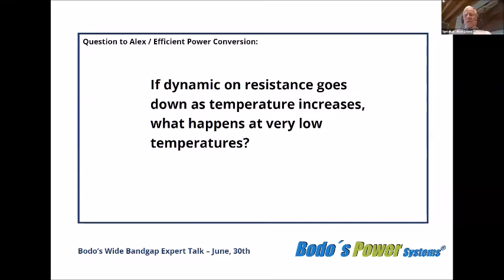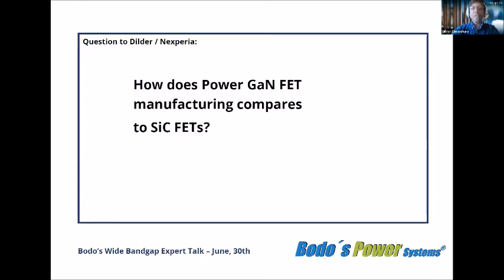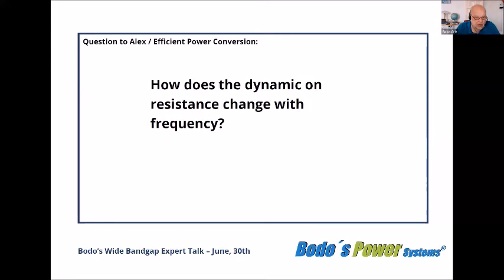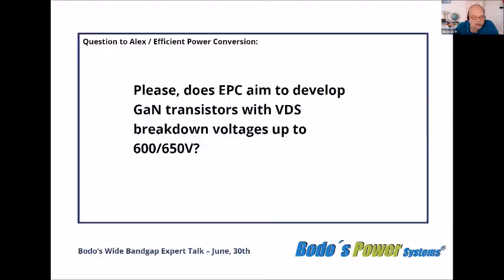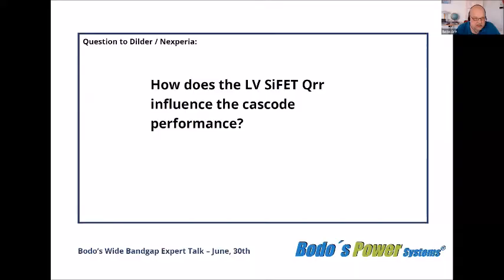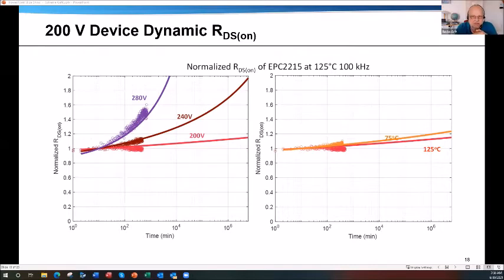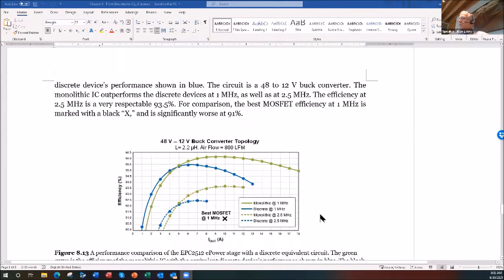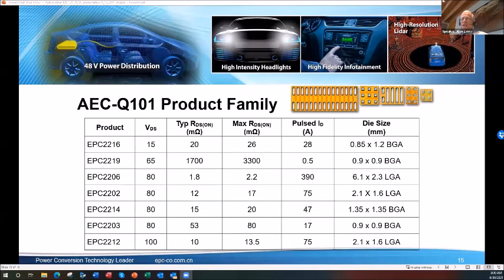GaN Session - June 2021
Here is the recording of the second Bodo's Power Systems Expert Talk on GaN.
We would like to thank our participants:
1. Alex Lidow, CEO and co-founder of Efficient Power Conversion
2. Doug Bailey, Vice President Marketing & Applications Engineering at Power Integrations
3. Dilder Chowdhury, Director, Strategic Marketing, Power GaN Technology at Nexperia
4. Tom Ribarich, Sr. Director Strategic Marketing at Navitas Semiconductor